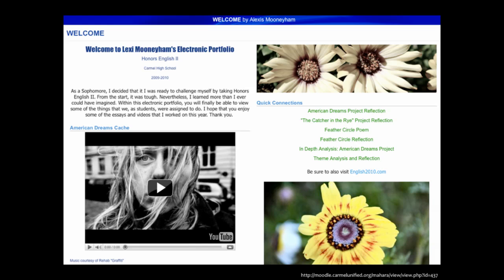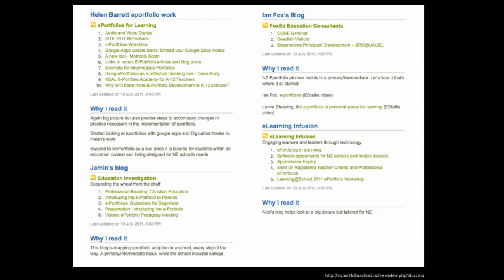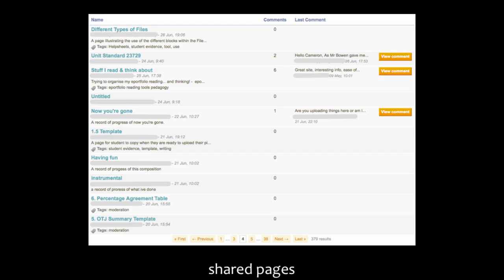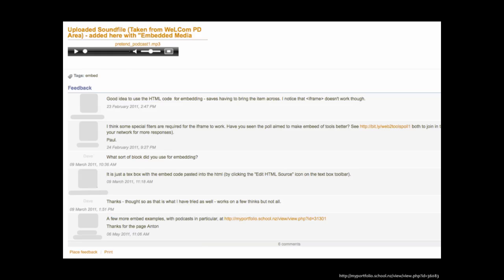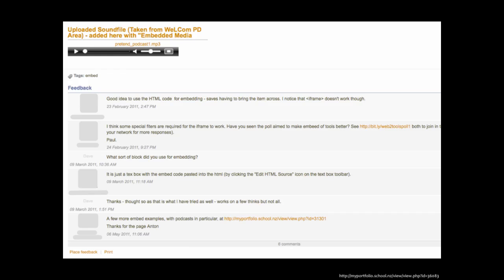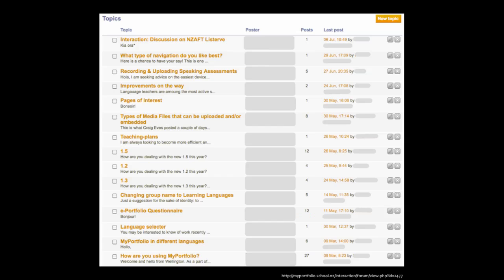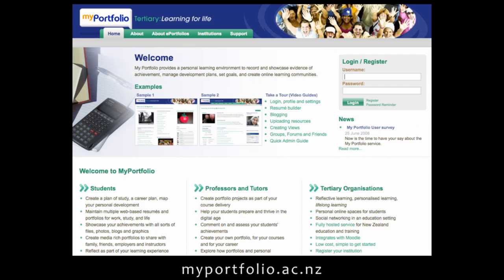ePortfolios: Gathering, hunting and reflecting online